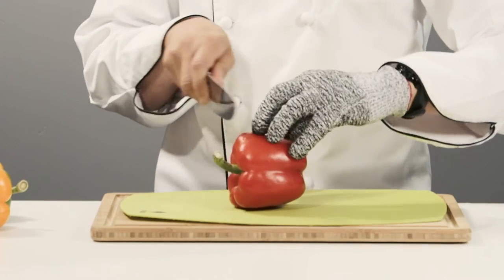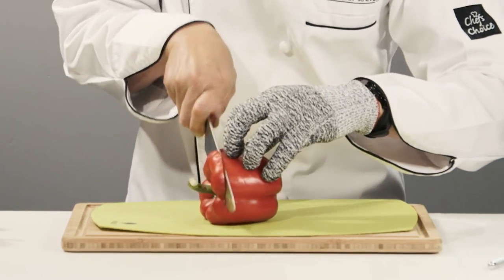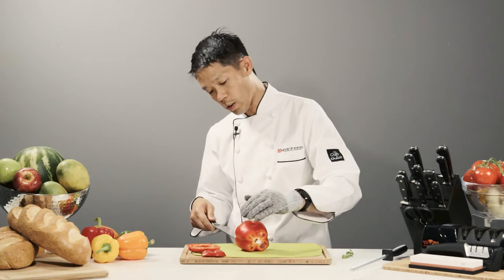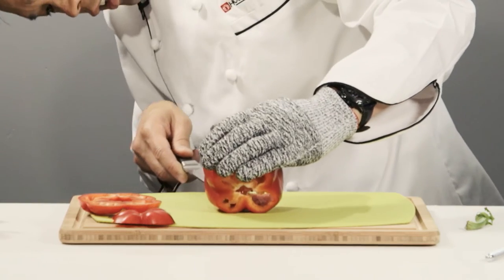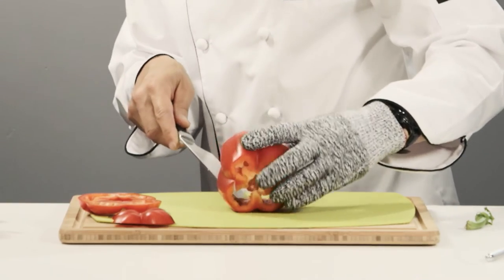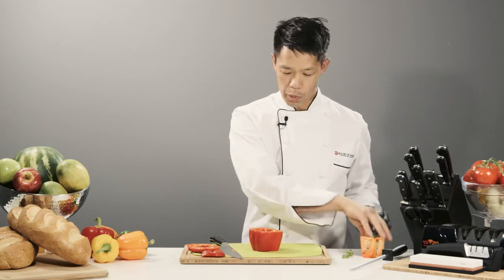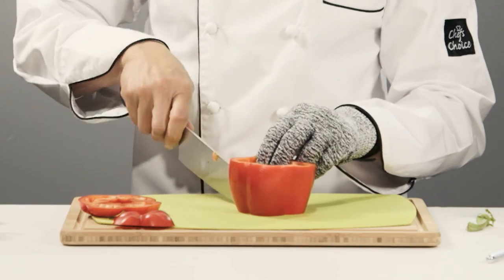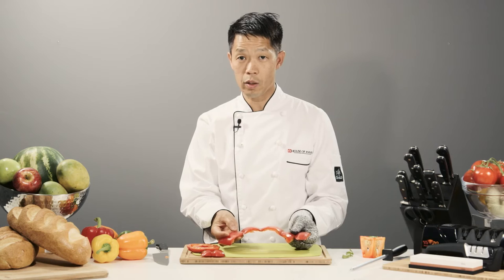Quick Tip #12 - How to Core a Bell Pepper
- Bell peppers are colourful and tasty and work great in an array of dishes or you can just eat them raw. But how do you get that core out of them? That's what we'll be covering in this quick tip!

KÜSSI CHOP & GRIP CUTTING 4 PIECE MAT SET - LARGE (6322)

KÜSSI BAMBOO BOARD - 3 LAYER - 35CM X 25CM (59602)